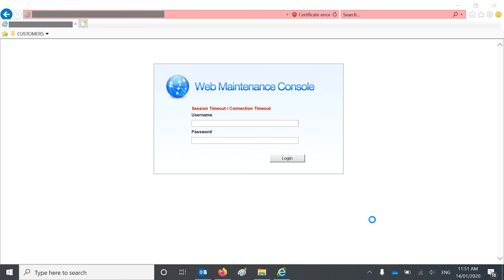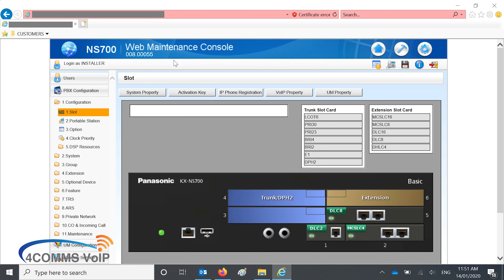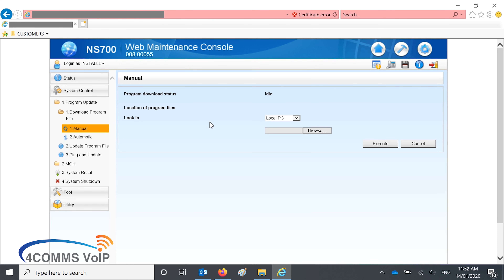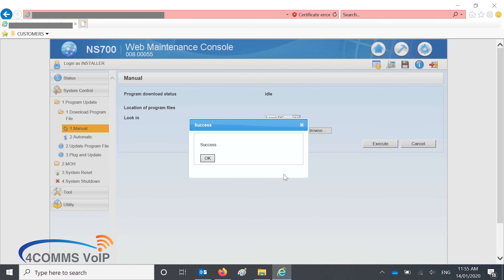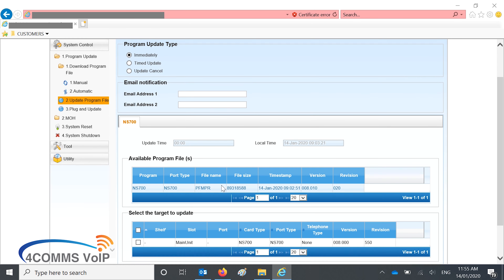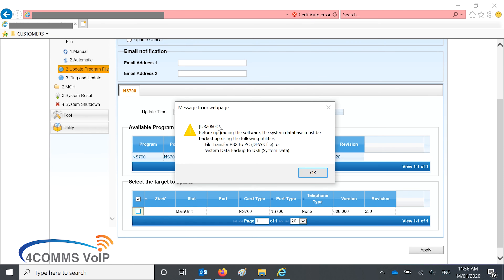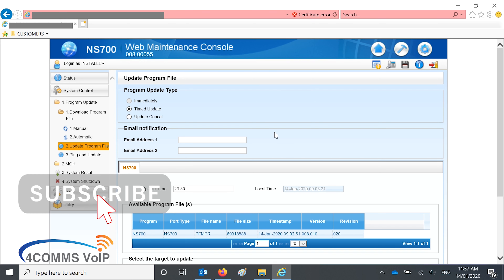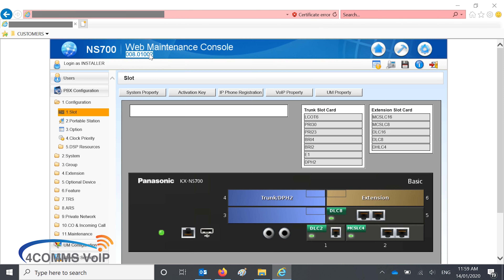Panasonic NS700/ NS1000 firmware upgrade procedure / training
This video is a quick guide on running the firmware update on the Panasonic KX-NS700, KX-NS100 and KX-NSX1000/2000 Phone systems.

You will need to get access to the firmware file via your Panasonic dealer.

You can update the firmware without having to step through the previous firmware versions, Meaning if your system has V4 you can just jump straight to V8 as long as you are doing a live update not a batch update (which is not shown in this video).